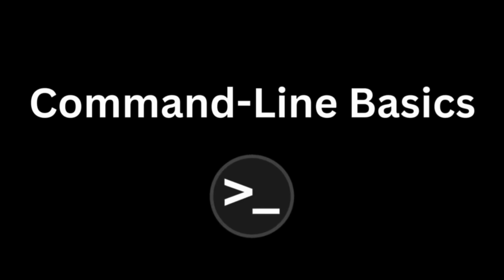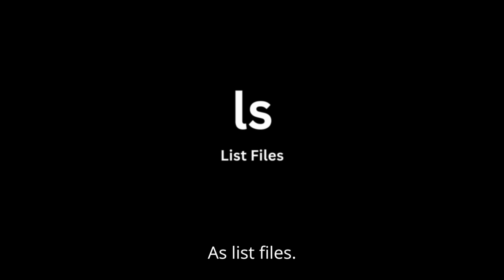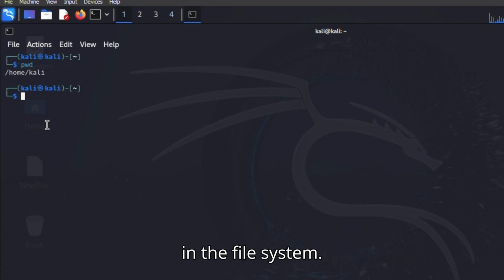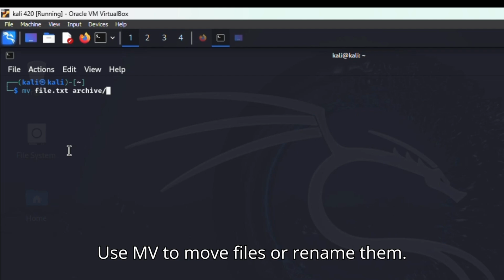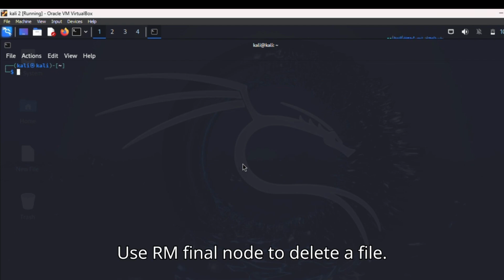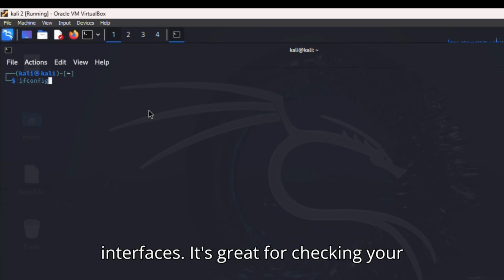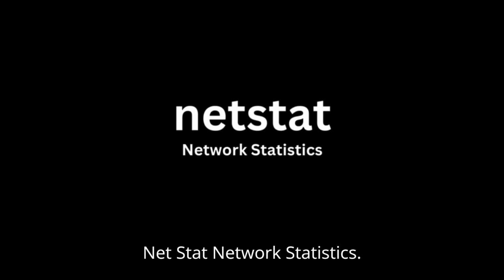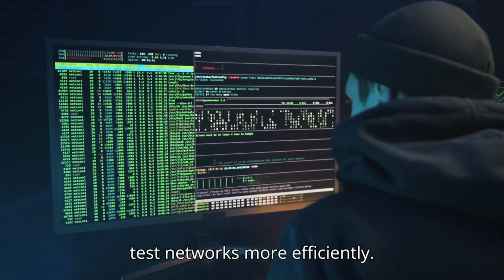Linux for Hacking in Just 3.5 Minutes! (2025 Guide)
Want to take your ethical hacking skills to the next level? In this quick 4-minute guide, we cover essential Linux commands and tools every hacker needs to know in 2025! From mastering navigation (`cd`, `ls`, `pwd`) to file management (`cp`, `mv`, `rm`), networking commands (`ifconfig`, `ping`, `netstat`), and powerful tools like Nmap, Metasploit, and Wireshark.

We’ll also introduce you to bash scripting and automation\u2014key skills for efficient penetration testing and cybersecurity. Whether you're new to Linux or an aspiring ethical hacker, this video is packed with actionable knowledge to help you succeed

tags 📌